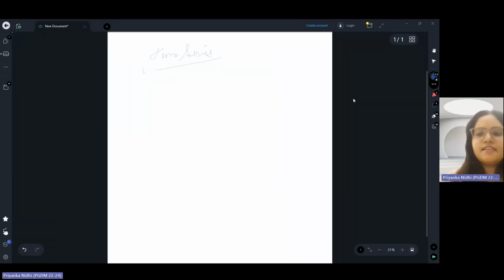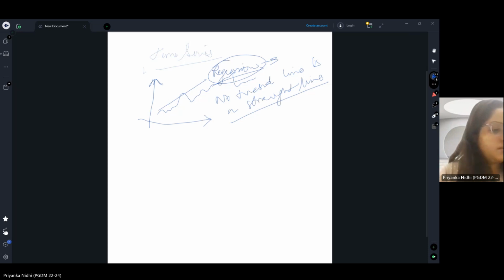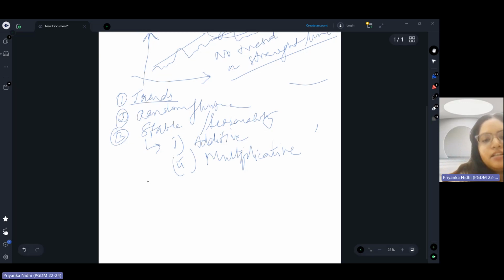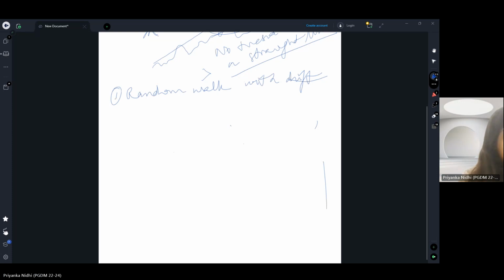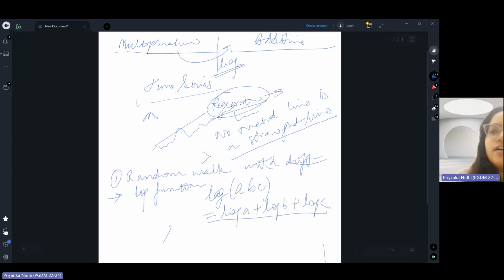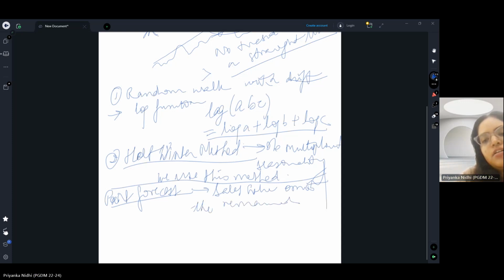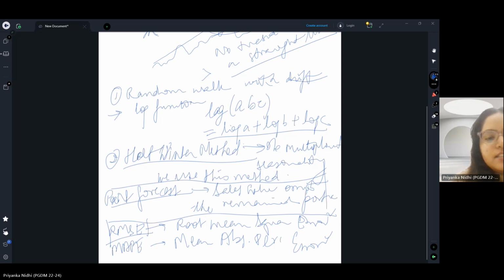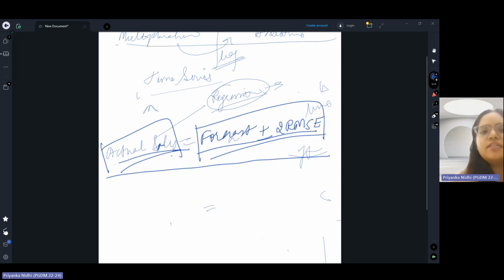Sales Forecasting using time series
In this video ,you will understand what is time series and how it is used for sales forecasting.